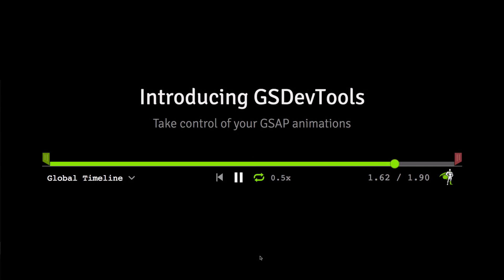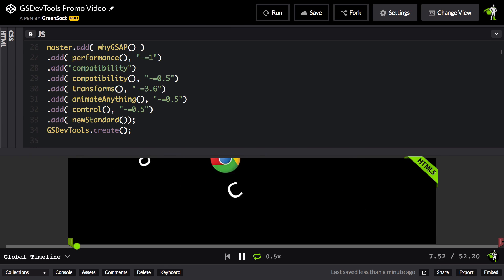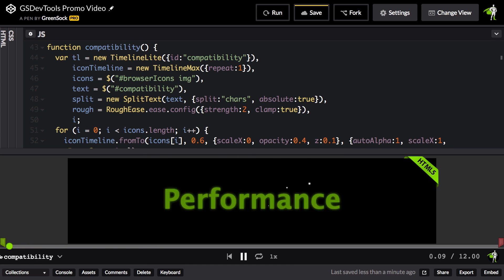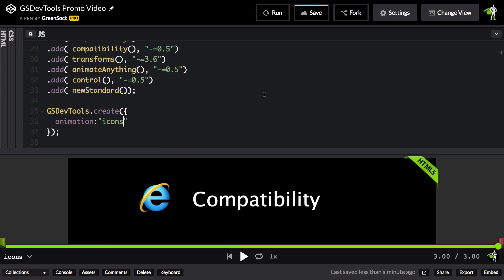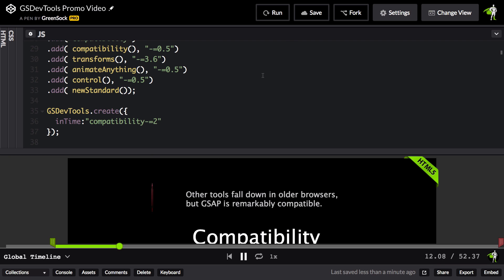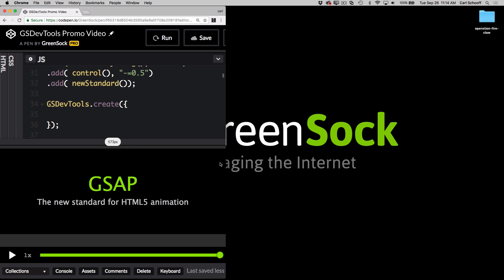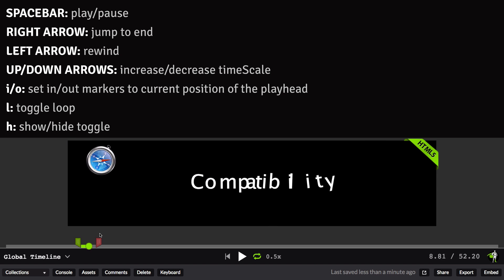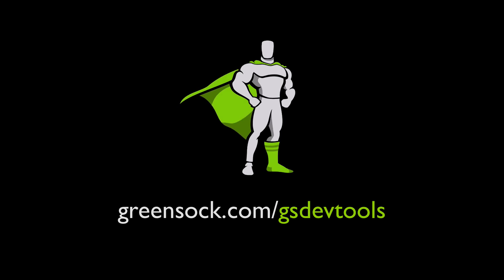GSDevTools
GSDevTools is a visual UI for interacting with and debugging GSAP animations, complete with advanced playback controls, keyboard shortcuts, global synchronization and more.